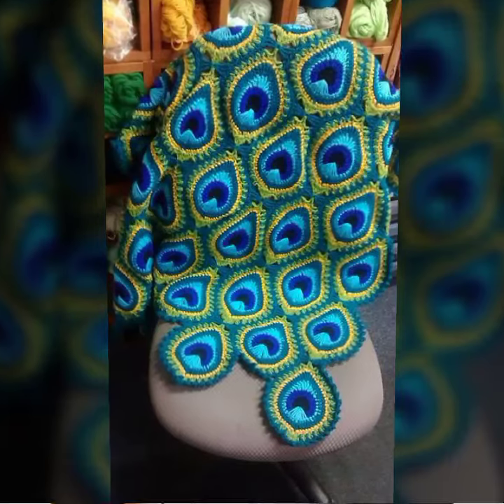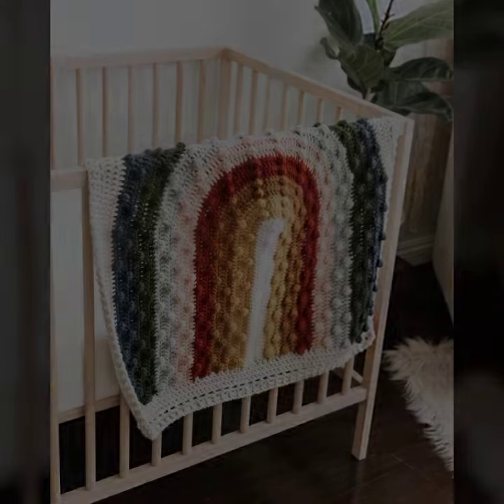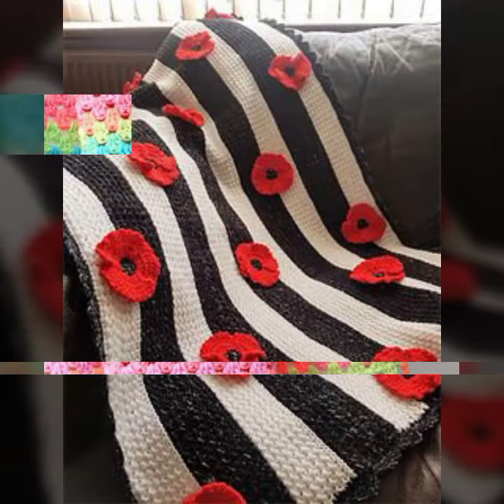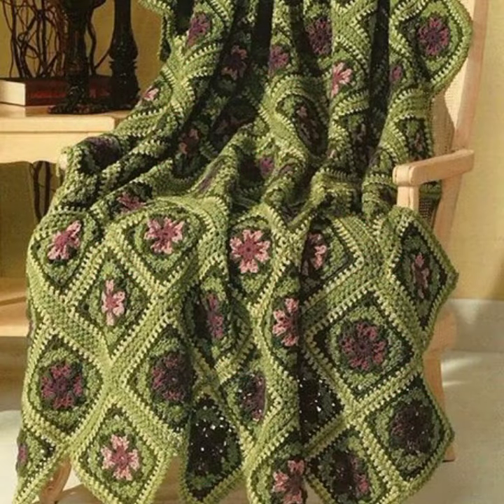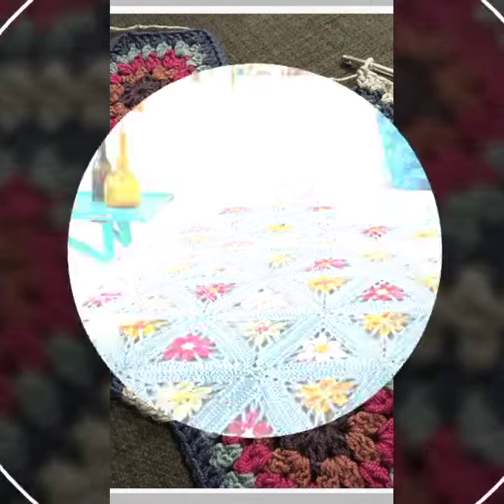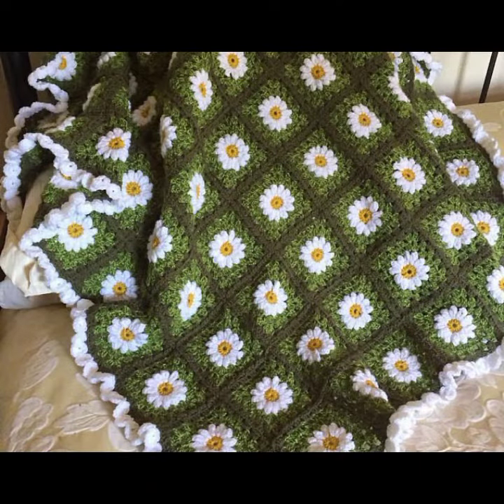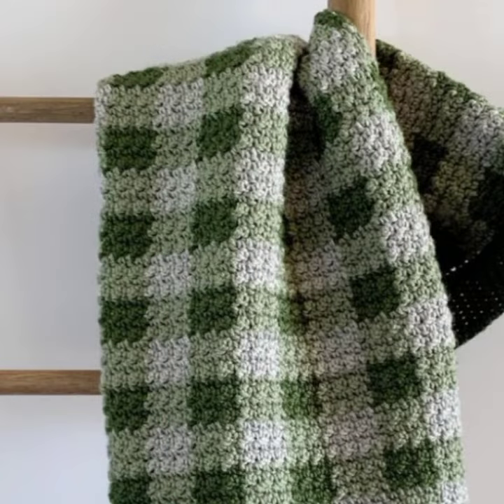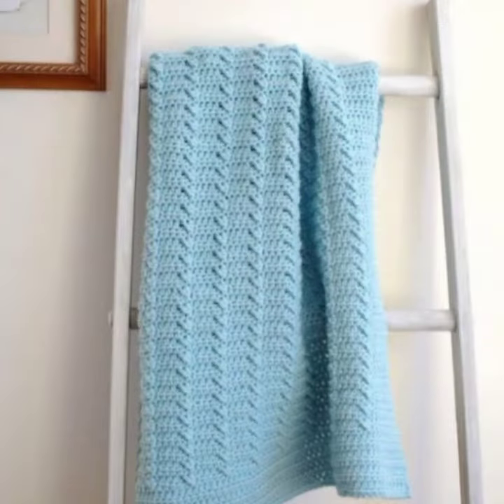Very creative and attractive baby crochet blanket pattern